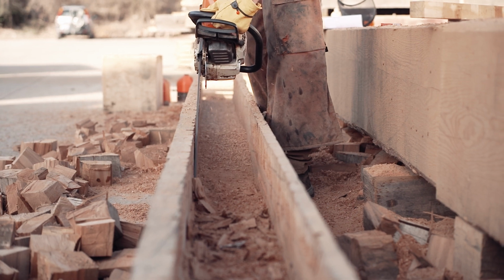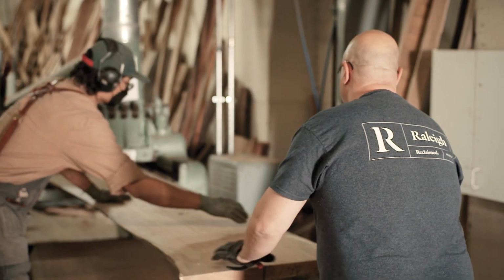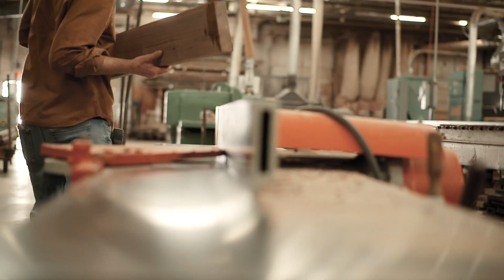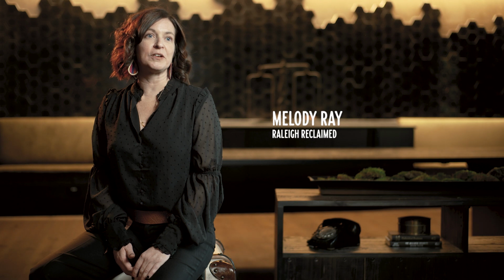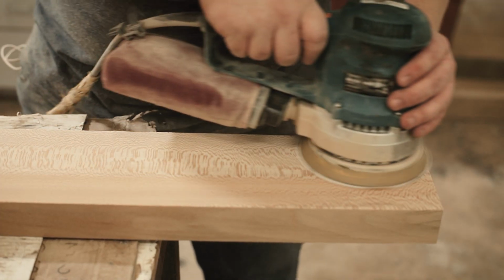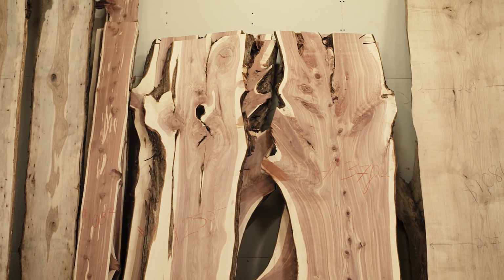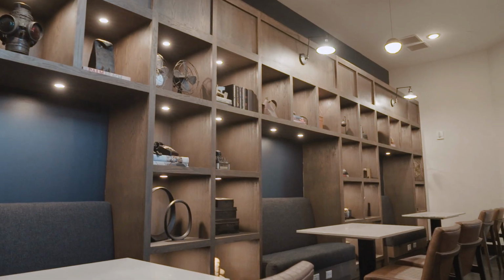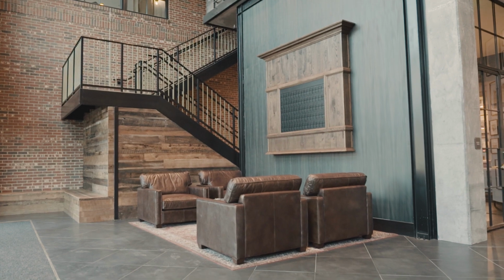Raleigh Reclaimed | Locally Sourced Wood & Woodworking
Located in the heart of North Carolina, Raleigh Reclaimed is a family-owned and operated business that uses locally sourced wood and reclaimed materials to create custom furniture pieces rich in character.

Raleigh Reclaimed focuses on the idea that reclamation runs deeper than materials. They are reclaiming the idea that there are still people who know how to build things by hand. Video showcases local materials filled with rich character and sacred objects unearthed from the past at Smoky Hollow in downtown Raleigh.